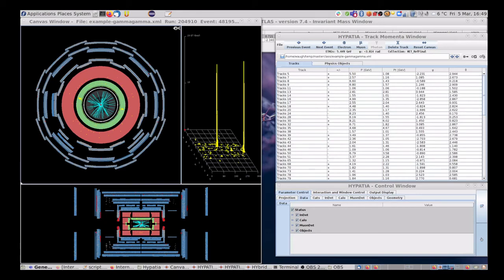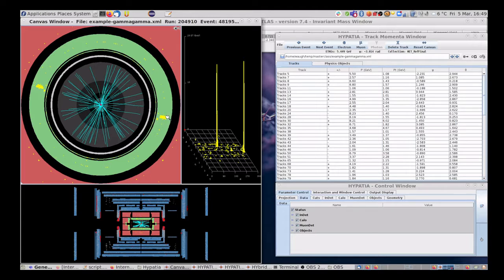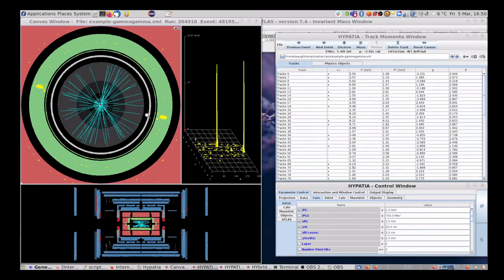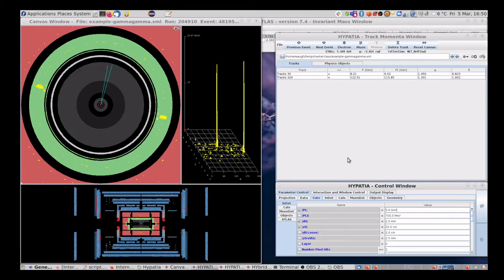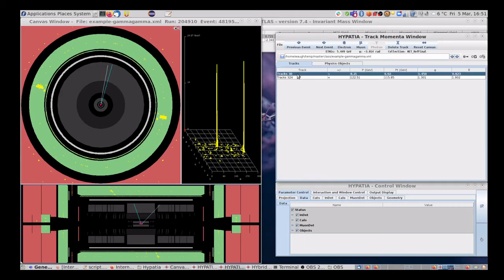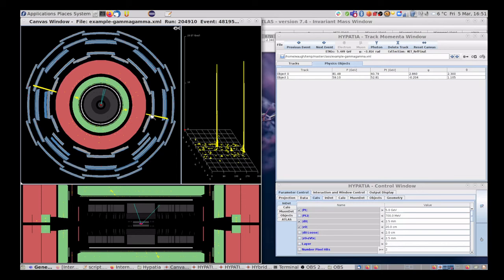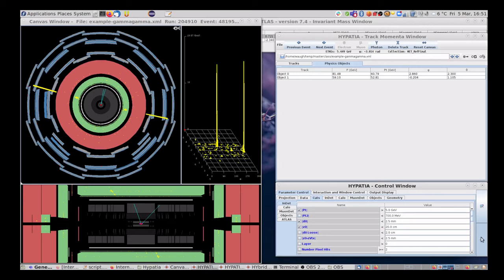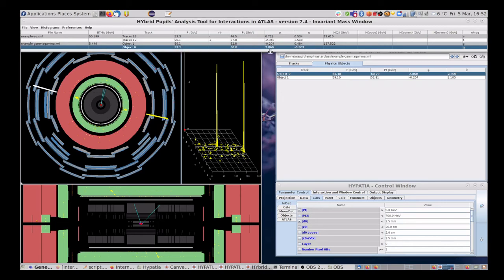Example: a photon pair